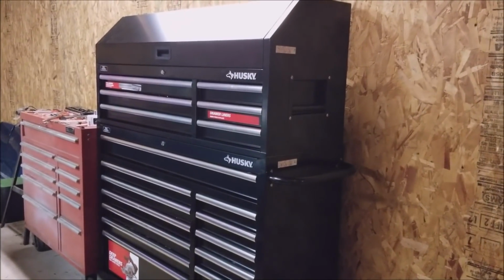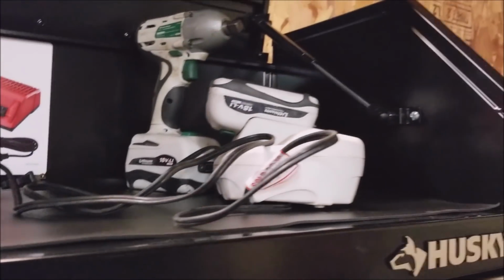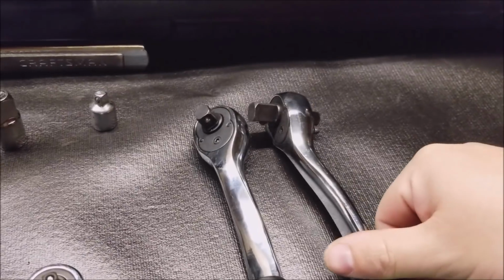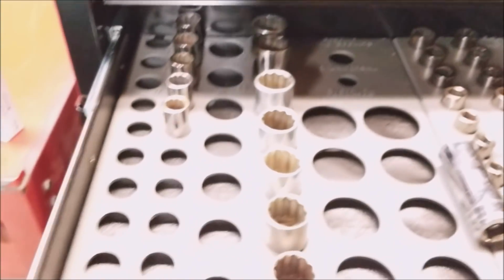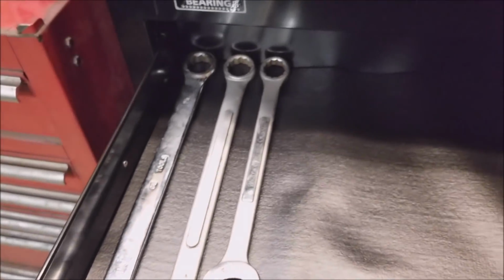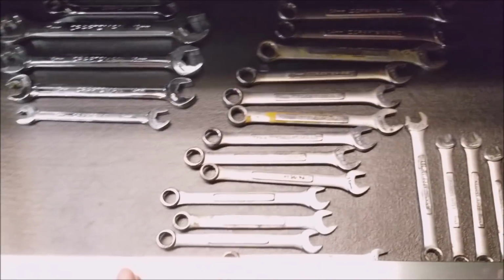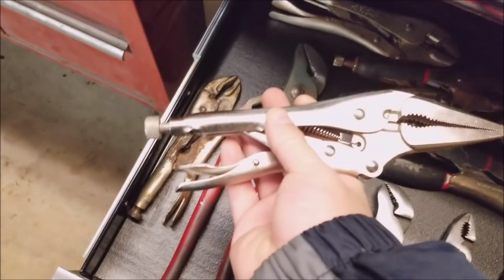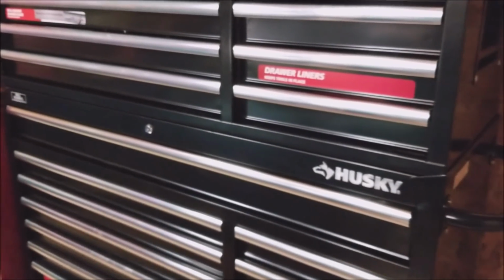Toolbox Tour And Giving Away An OBDII Wireless Scanner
🔴Want to make more money from your Youtube videos and social media posts?

🔴Check out TubeBuddy!  It is a free tool that is great for both Youtube creators and viewers alike.  It can help you create thumbnails, research video topics and tags.  Also you can check out the growth of any Youtube channel including how many subs and views they get each day!